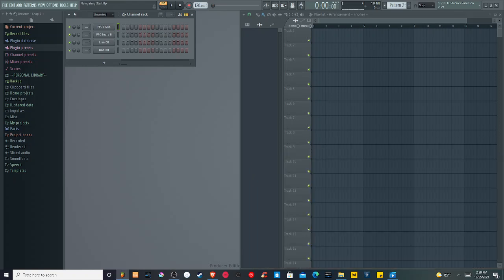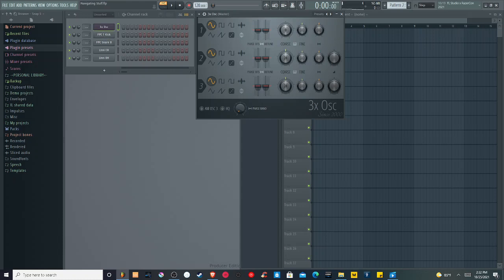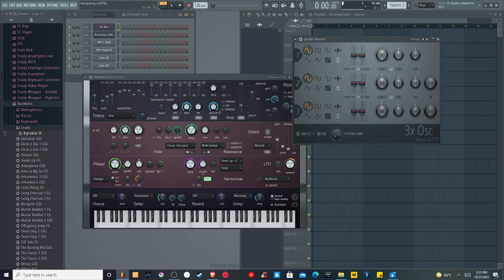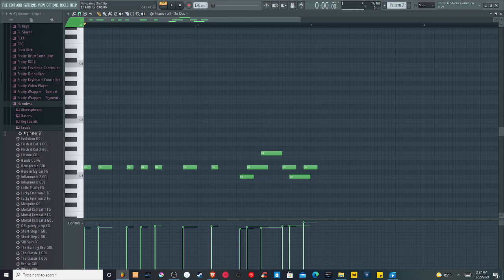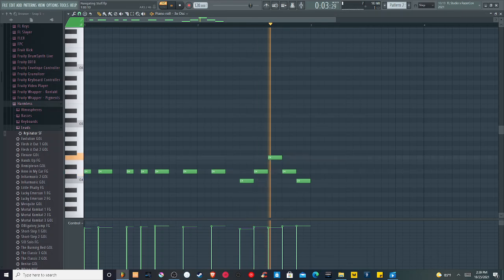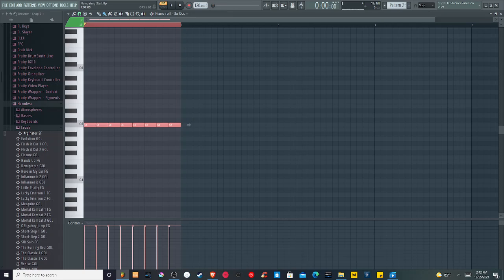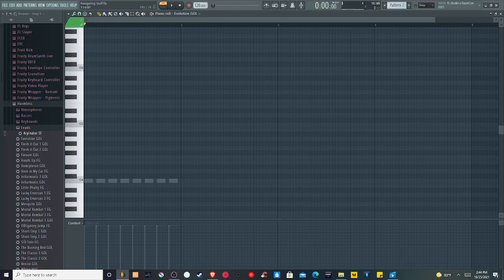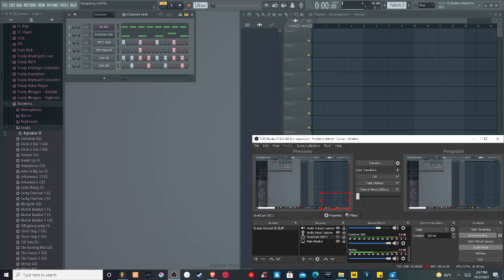FL Studio Tutorial Part 2: Synths, Presets, and Piano Roll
In this continuation of the last video, we will discuss how to add synths (also known as VSTs) onto the channel rack, how to select various categories of presets, and how to map notes in the piano roll.